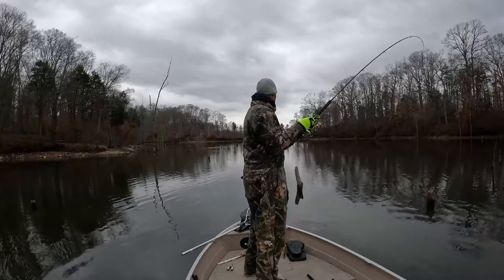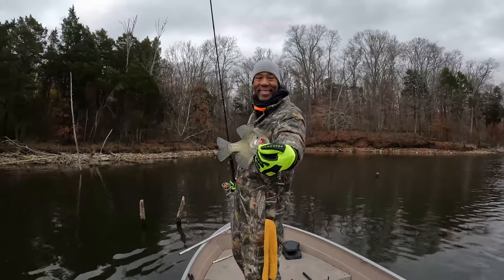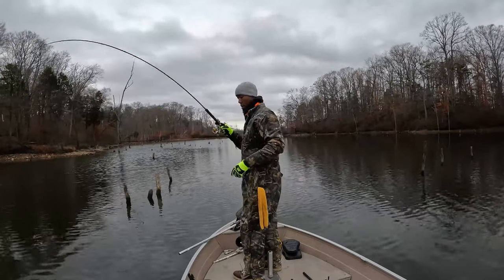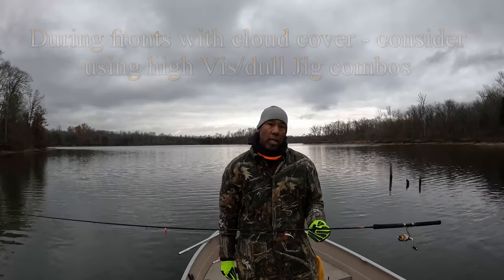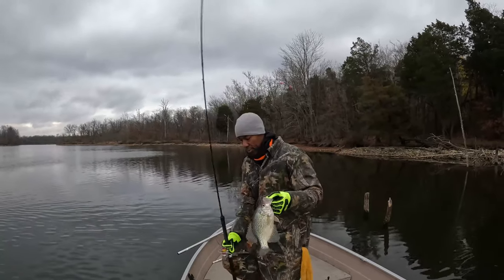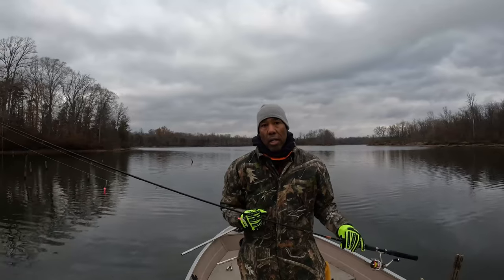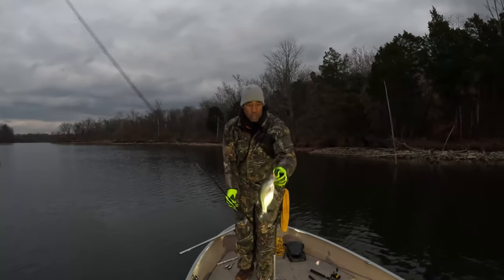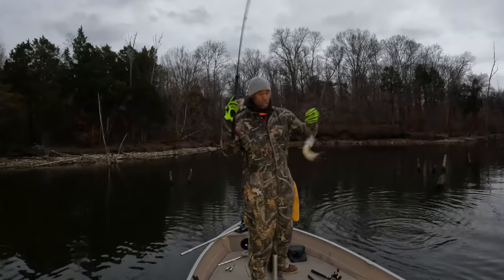Crappie Fishing Tips | Cold Front Tips for Winter!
This video demonstrates an approach for catching loads of Crappies fast during Cold fronts in January during the Winter.  During Early Winter Cold Fronts,  the Crappie bite may slow down and you may wonder if you can catch Crappies when it gets cold or if the Crappies bite better in Cold Weather.  This video also provides Crappie Fishing Tips for fishing deep cover using Crappie Baits and Crappie Jigs.

Items used to make this Video:

Items I used in this video production:
Bucks Graphite 10' Pole
Daiwa 1000 series Reel
Shimano 2000 series Reel